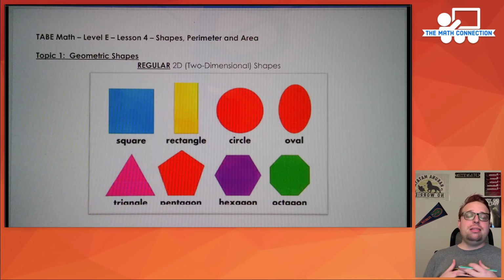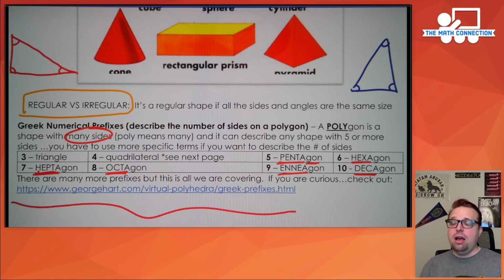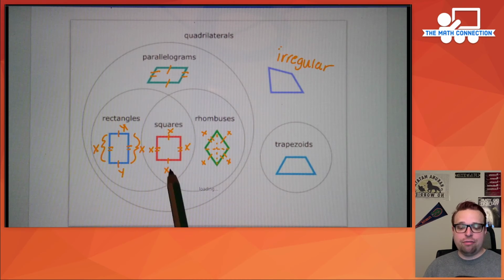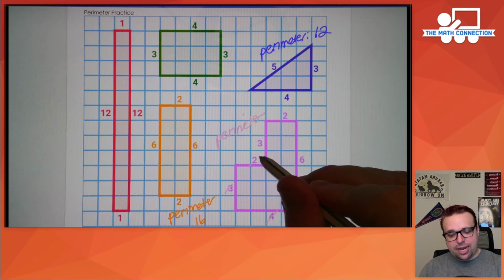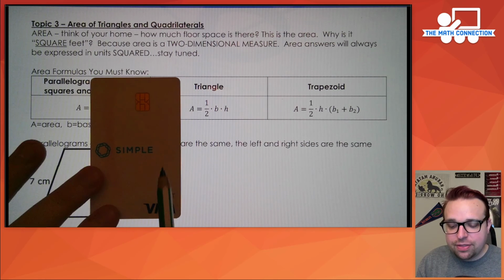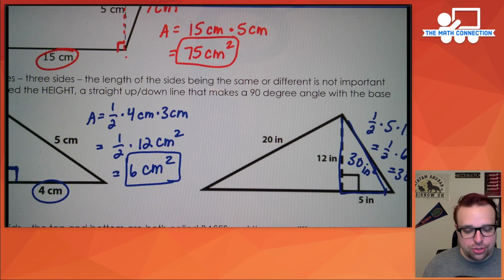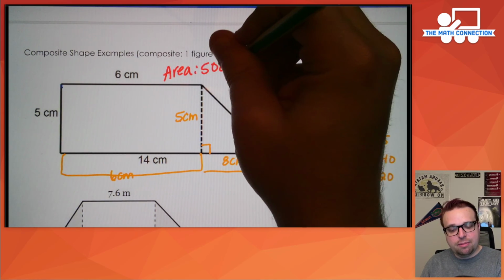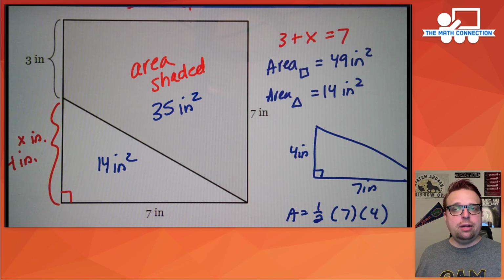TABE Math Level "E" - Section 4 - Shapes, Perimeter and Area